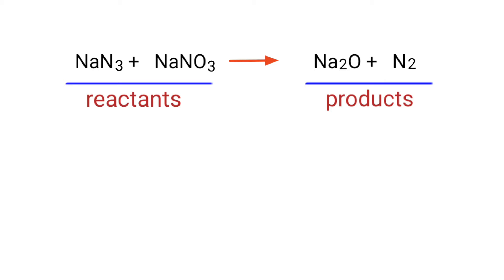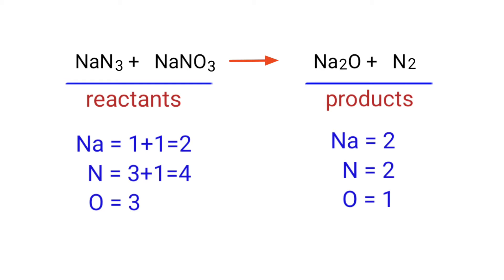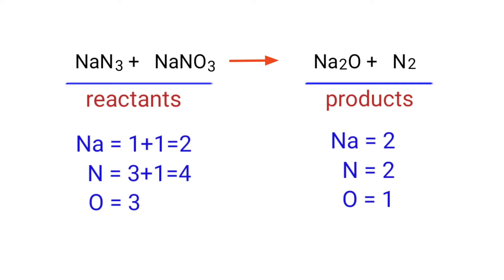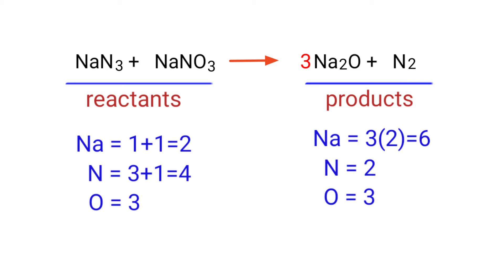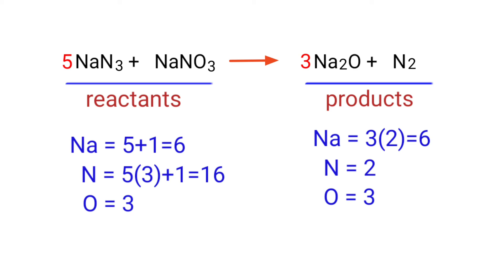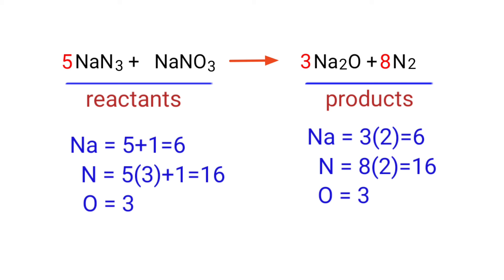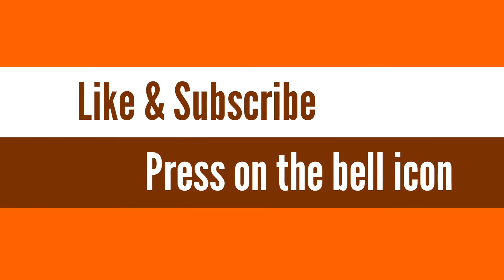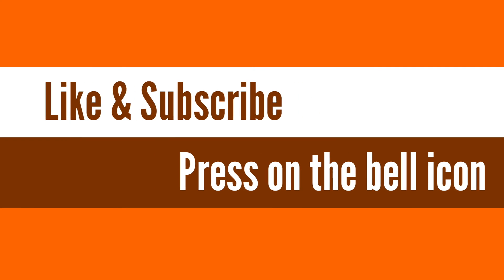NaN3+NaNO3=Na2O+N2 balance the chemical equation by law of conservation of mass. nan3+nano3=na2o+n2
sodium azide+sodium nitrate=sodium oxide+nitrogen.
sodium azide and sodium nitrate are reacts to form sodium oxide and nitrogen.